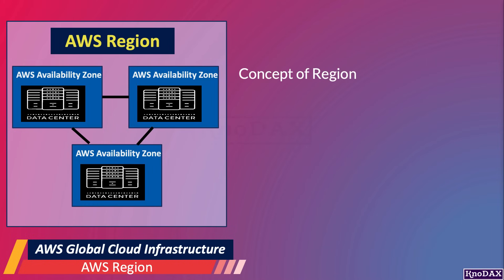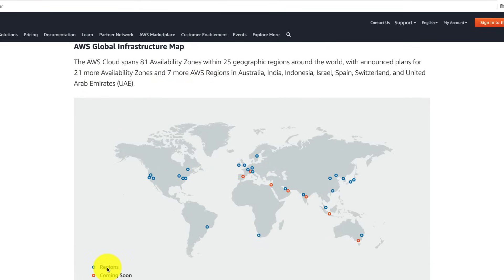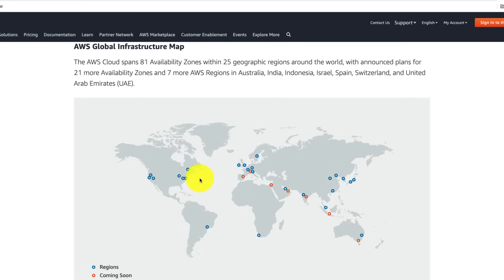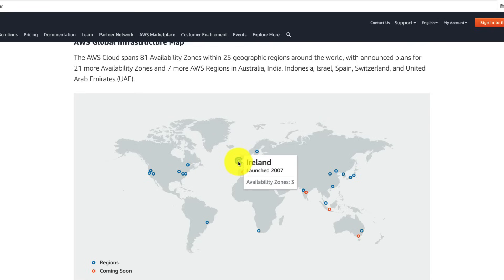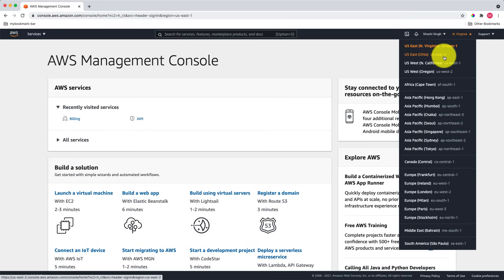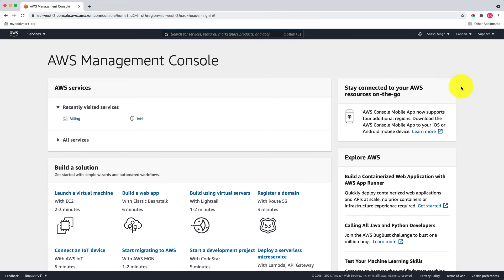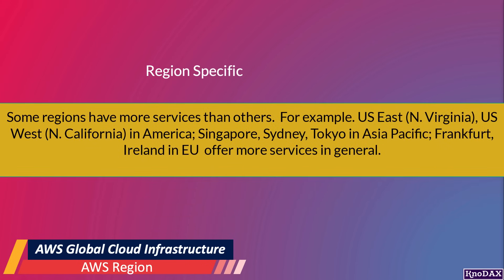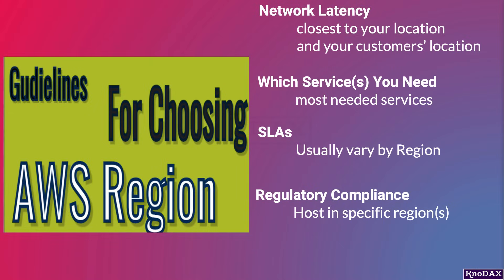AWS Regions Demystified: What Beginners Need to Know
In this video, we'll explain the concept of AWS regions for beginners. Learn about the different regions in Amazon Web Services and how they affect your cloud computing experience. Make the most out of AWS with a clear understanding of regions and how to choose the right one for your business needs.